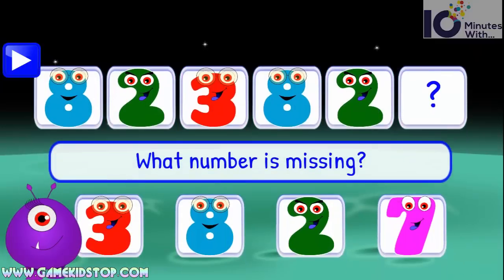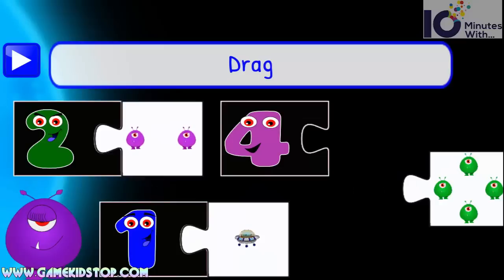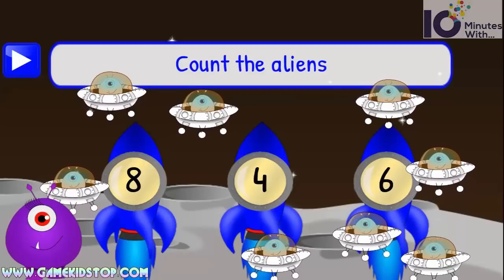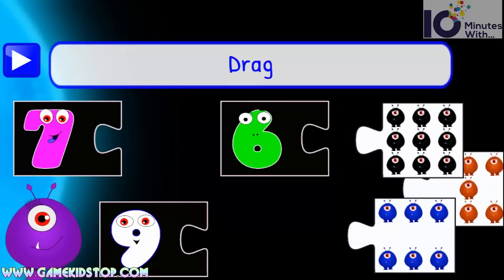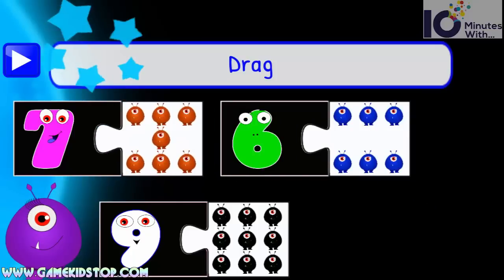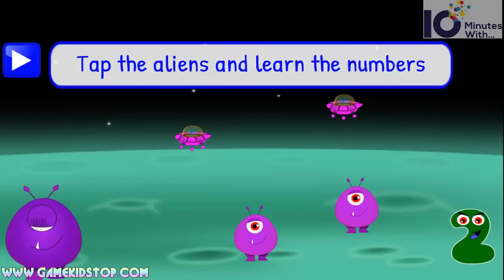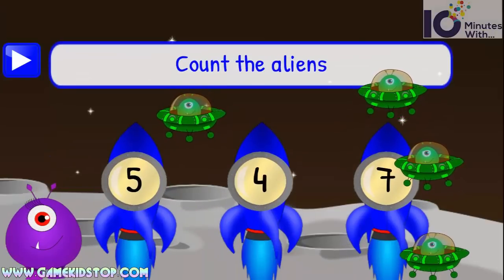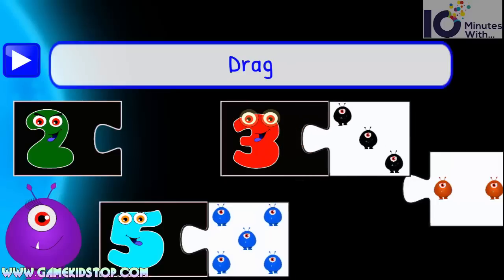Learn write & Counting 123 Preschool and math 1 to 10 - Kids Learn Number 123 Best app Fun Free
Math Games for Kindergarten to make learning fun . Suitable for children of preschool, Pre-k and Kindergarten.
Math challenge for kids. Math practice for kids. Math brain for kids. Kindergarten Learning Games. Toddler Counting 123 Free[
Help a narrator to learn the numbers and elementary mathematics for little boy.
Children will learn counting, number recognition , sequencing, addition and subtraction of numbers from 1 to 10 through fun exercises.

2.  ✔Learn Magical Mixing Studio for Kids with Babybus Panda games | Best Apps education for Kids

4.  ✔ Panda Hotel - Puzzle & Brain Games by BabyBus - Kids Games Educational

5.  ✔  Endless Alphabet learn a to z with iPad pro | Full version App Preview | Education for Kids